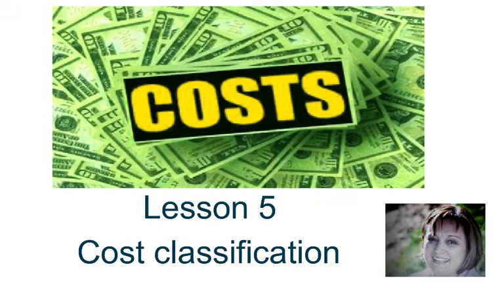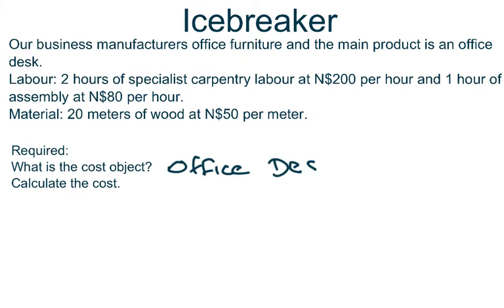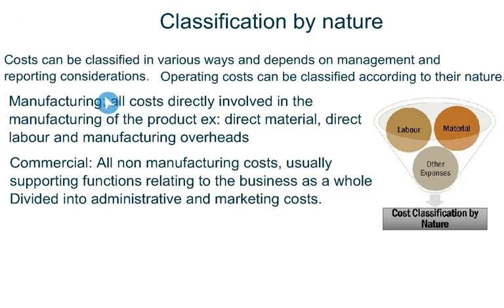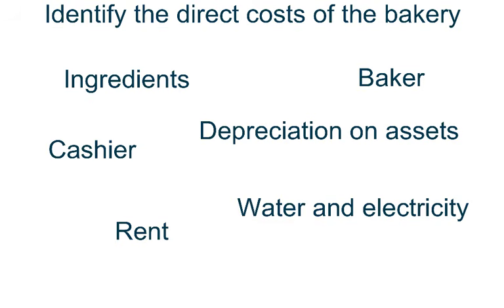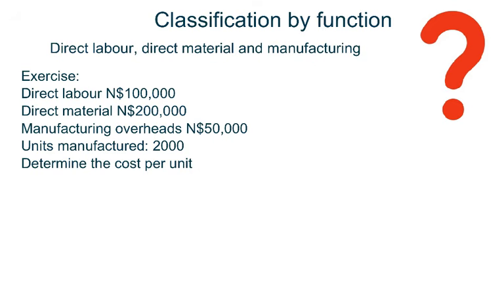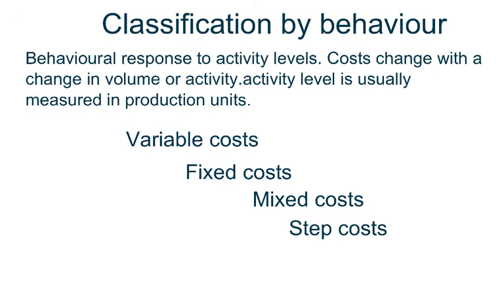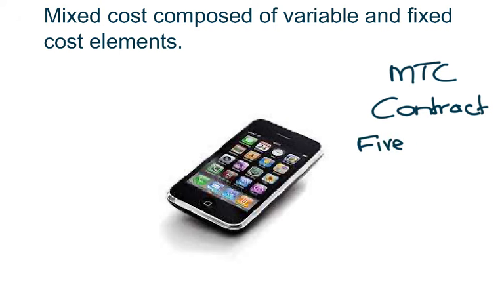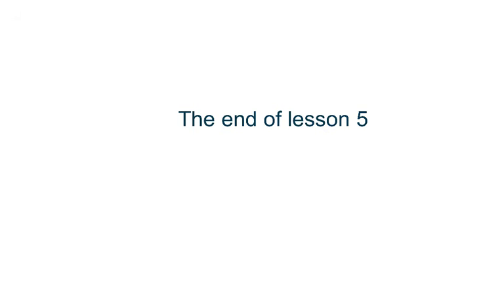Lesson 5 Cost Classification